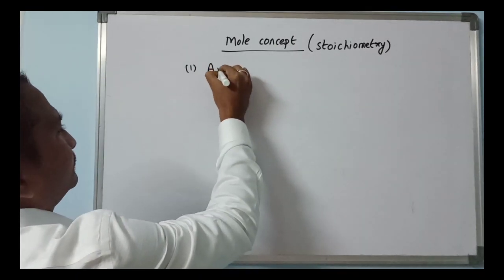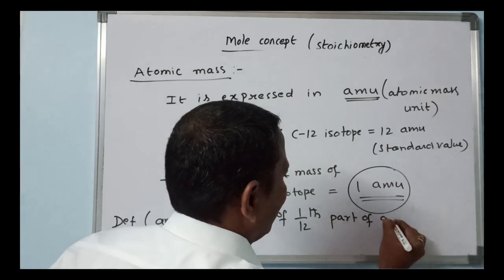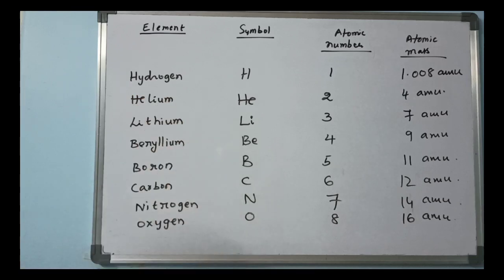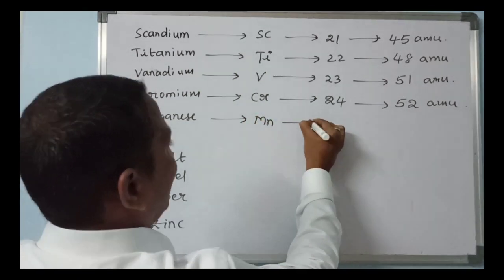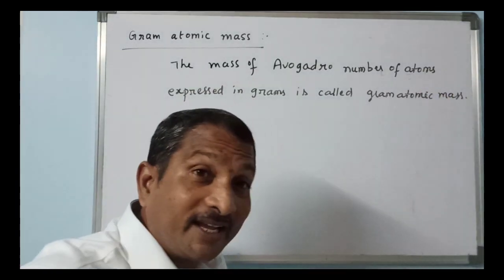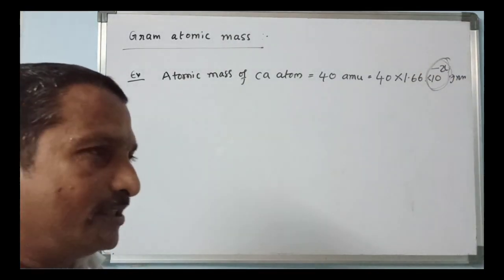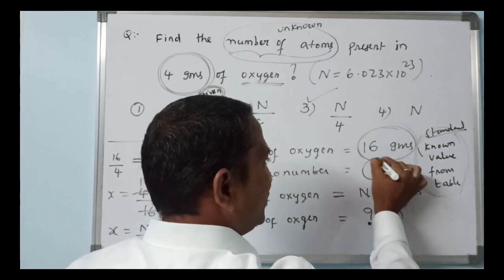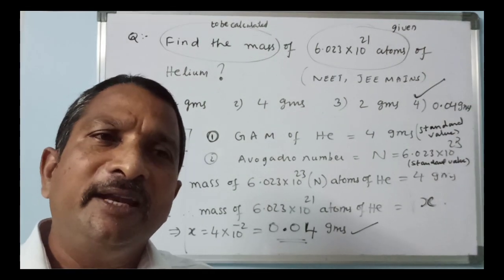MOLE CONCEPT in 40mins || Chemistry || Class 10 ,11, 12 || Part 1 (BEST EXPLANATION) (2021)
Hi everyone!

Welcome to M V L N M RAJU Chemistry Class

The Video is about Mole Concept

Concepts covered in this video are

1) Avogadro number
2) Atomic Mass
3) Gram Atomic Mass
4) Numerical problems

This channel helps in understanding core concepts of Chemistry and solving problems in the competitive exams.

If you like the explanation of this video and need more detailed walkthrough of each chapter, Contact this number 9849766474 for online tuition.

Happy Learning!